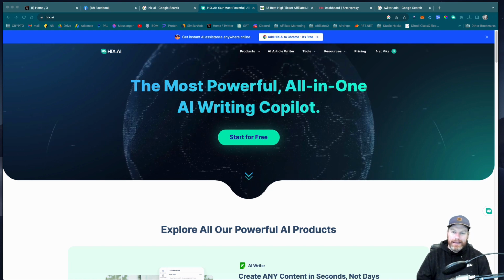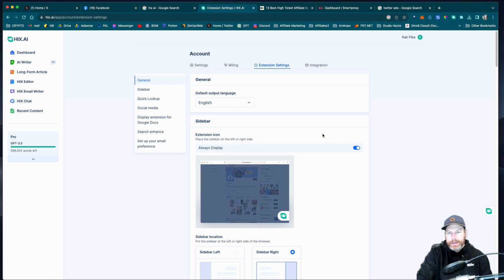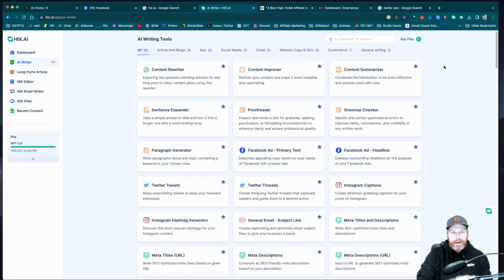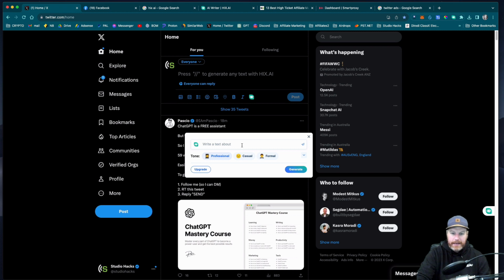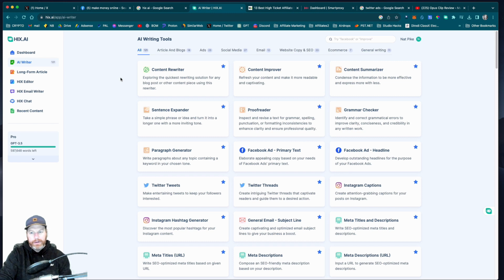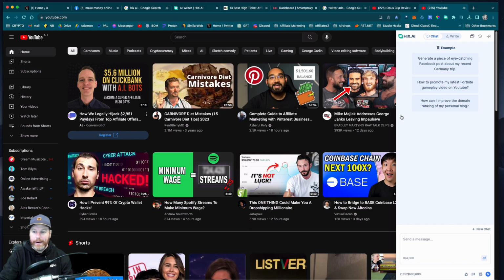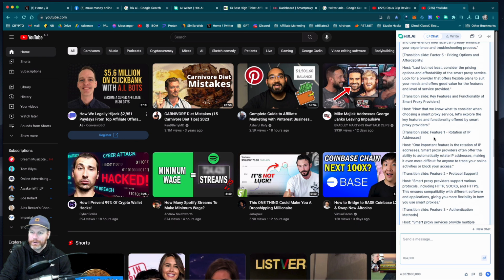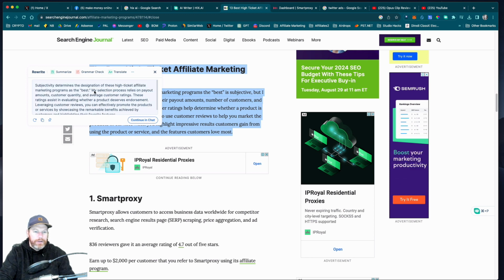Hix.Ai Review: Ai Writer Tool With Browser Plugin & Advanced Features